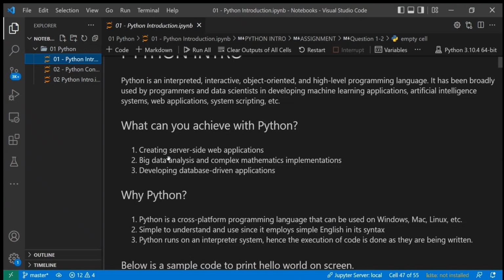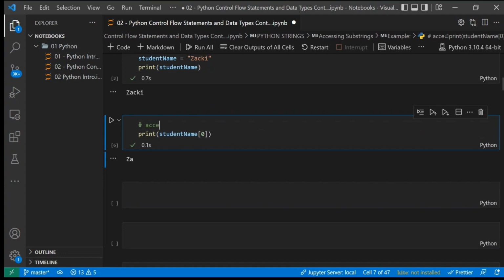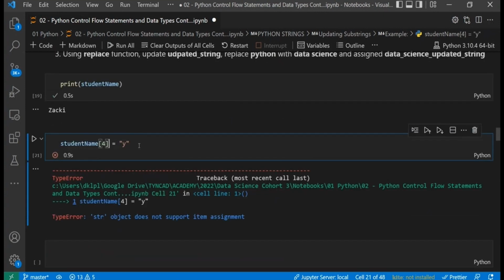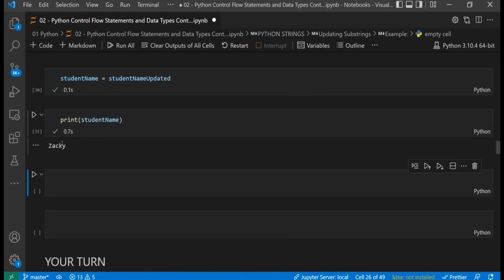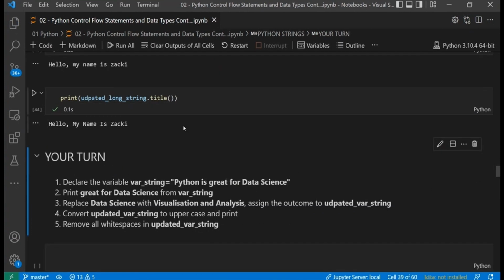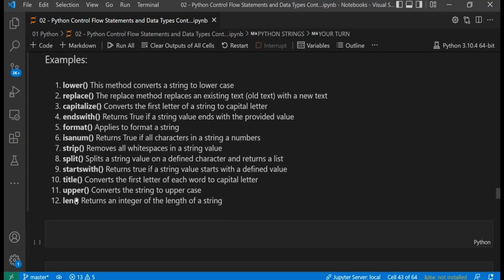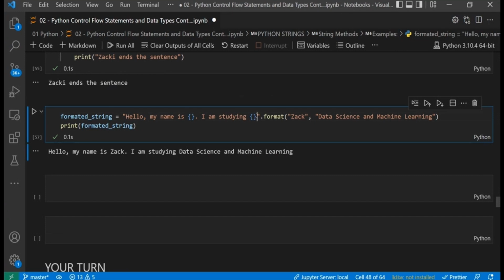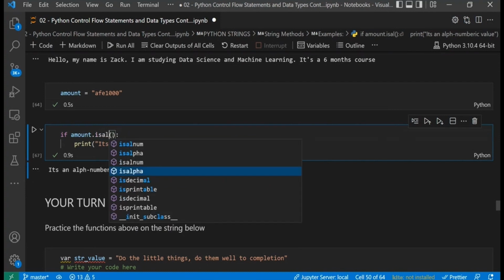Python string functions and their usage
In this excerpt from our Data Science and Machine Learning class, you will learn how to harness the power of Python string functions and leverage them effectively in your projects. This concise tutorial explores the essential string functions in Python, providing practical examples and insightful explanations of their usage.
to register and join our ongoing Data Science and Machine Learning live session classes.